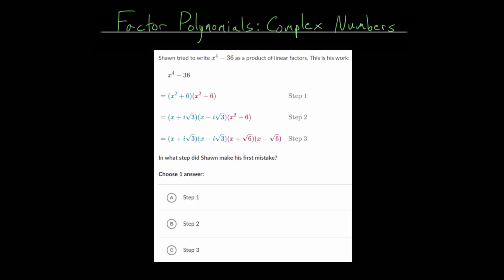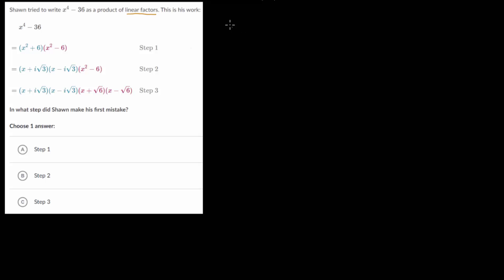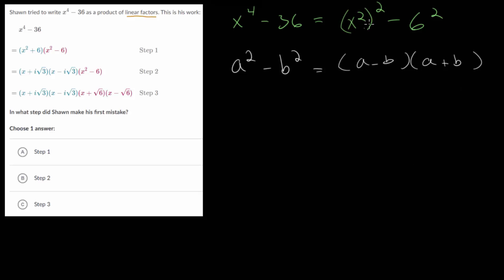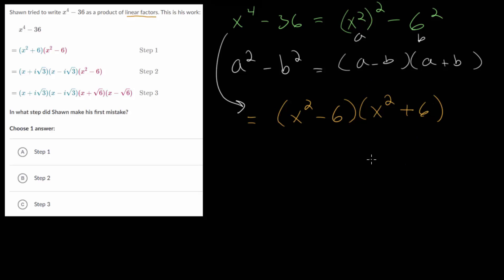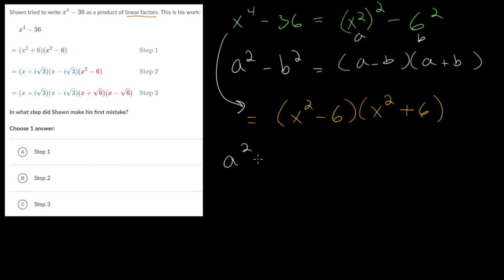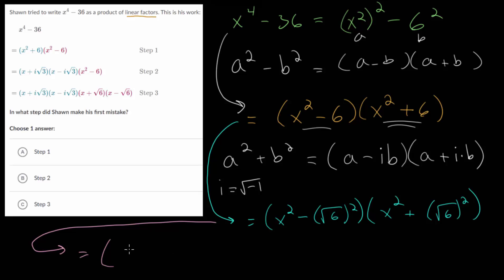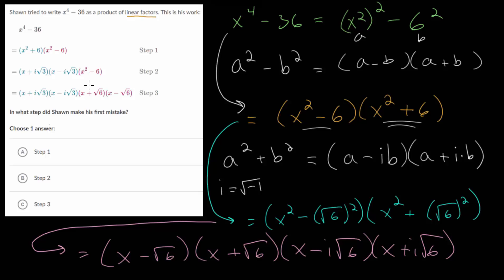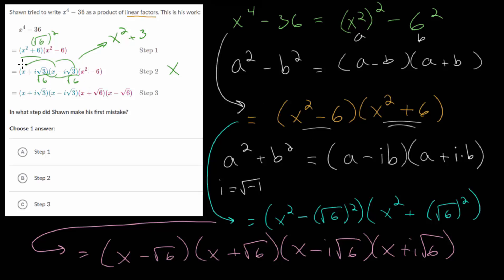Factor Polynomials with Complex Numbers: More Practice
This video continues the topic of factoring polynomials with complex numbers by looking at a final example problem from the Khan Academy exercise linked below.

The problem analyzed works through factoring a sixth degree polynomial into linear factors and we need to determine the mistake. Problems where a mistake needs to be found are useful since they help students find mistakes in their own work.

Factoring a difference of squares, factoring a sum of squares, factoring the greatest common factor, and factoring fourth degree polynomials with substitution are all techniques needed to understand the approach to this problem.

Khan Academy exercise to practice:
1. Factor Polynomials: Complex Numbers

EulersAcademy.org